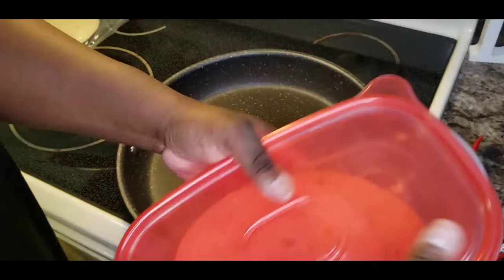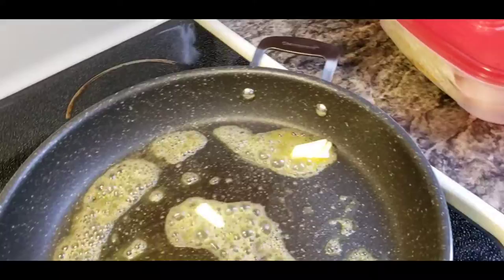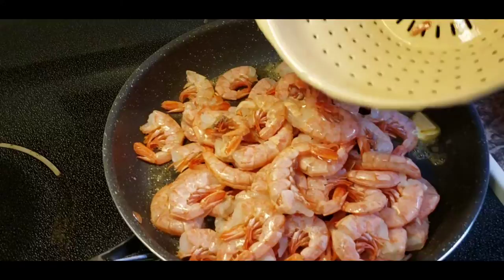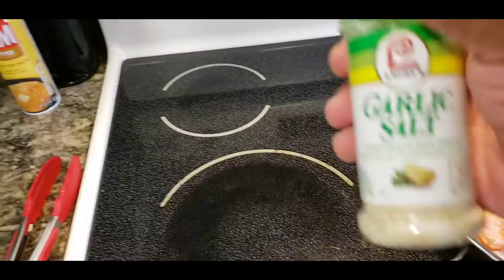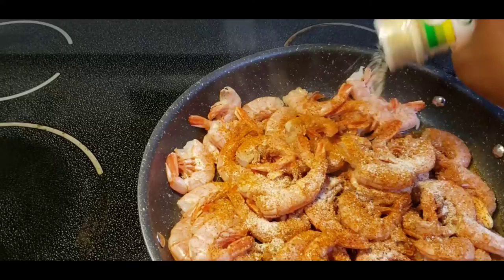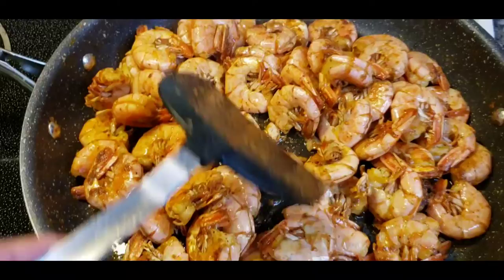HOW TO MAKE SHRIMP TACOS TONY'S WAYY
Cooking with Tony👨🏾‍🍳 Tasty Homemade Shrimp Tacos

Hey My lovely Awesome Supporters 🥰🥰 Its Dinner time and I'm making some shrimp Tacos recipe.. I live for some Shrimp Tacos 🍤🌮  So plz Enjoy the video and maybe make some for ya self.. how to make Shrimp Tacos by Chef Tony.

The story goes, governor shrimp tacos, or tacos gobernador de camarón, were created in the state of Sinaloa in the early 1990s to surprise governor Francisco Labastida Ochoa, after he told a few friends how much he loved his wife's shrimp tacos. - Google

⏰ TIME STAMPS ⏰
00:00 - INTRO
01:25 - HEAT TORTILLAS
02:31 - ADD SHRIMP
02:44 - SEASON SHRIMP
03:44 - BUILD TACO
04:38 - TASTE 🤤
05:12 - OUTRO ~ thank you for watching ❤️

🔔Make sure to enable ALL  notifications 🔔

Hope all my YouTube friends had a Great day today 💛🧡

About Tony Tv0867:
I cook & take care of my family of 5.  I try to find & create new recipes that everyone will enjoy, while sharing on YouTube. I hope that I am able to help people make delicious meals that are easy, while laughing & having some fun along the way!  Hope you join me on this journey!